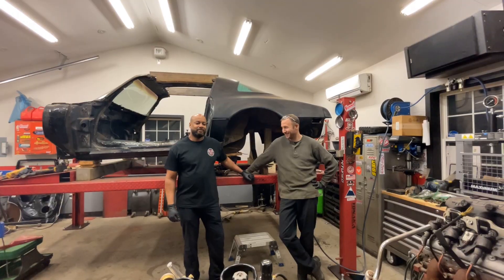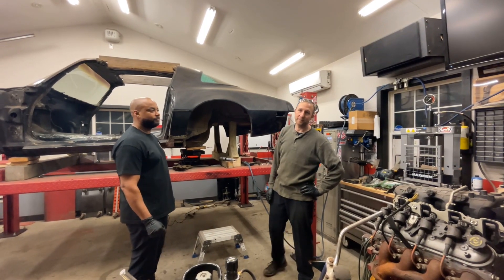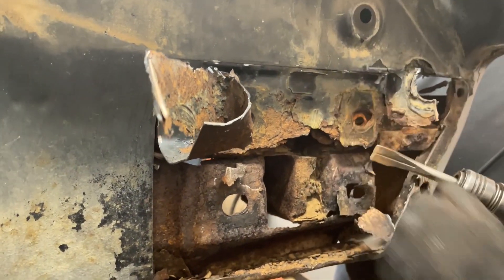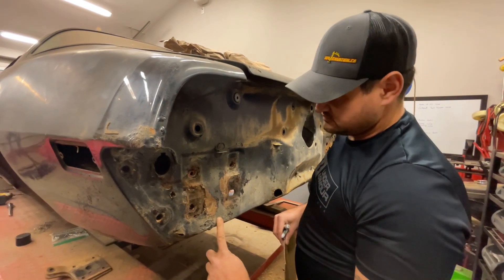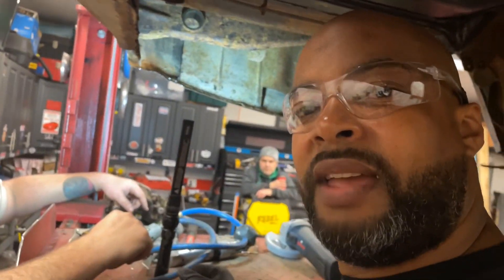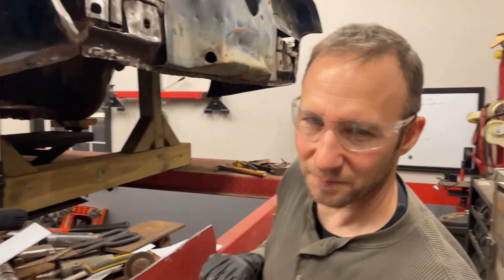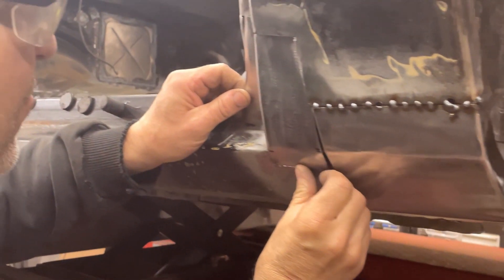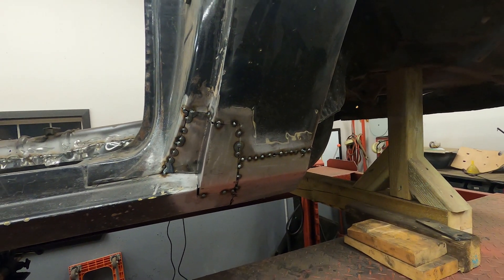Project Phoenix - Part 9 - Welding Trans AM Tail pan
Project Phoenix - Part 9 - Welding TransAM Tailpan

This is part 9 of Project Phoenix where we find rust we were not expecting in the Trans AM Tail pan.  We have the tools so we fixed it for good!

Thanks for the support BGP Crew